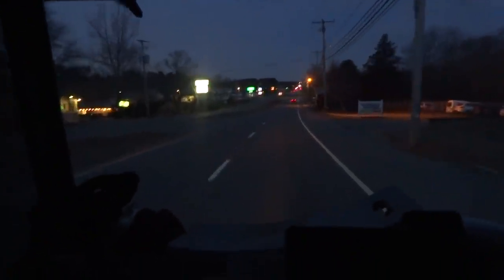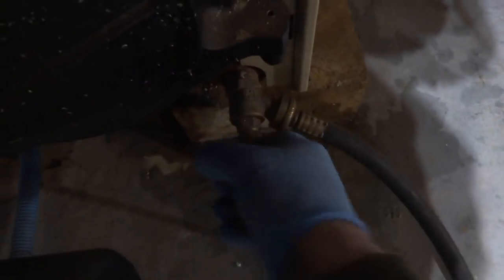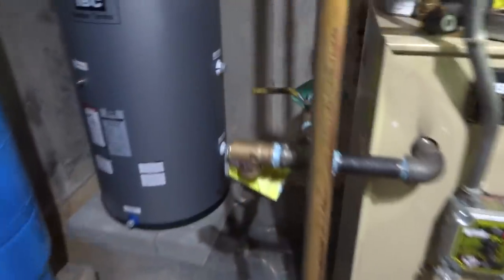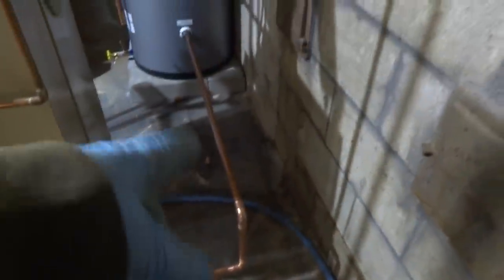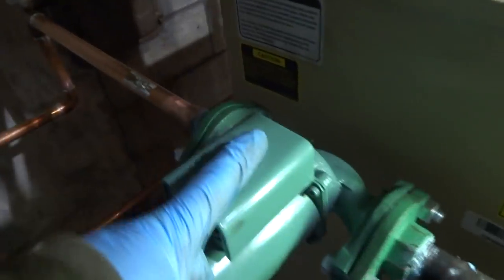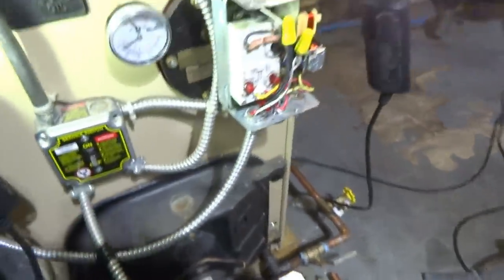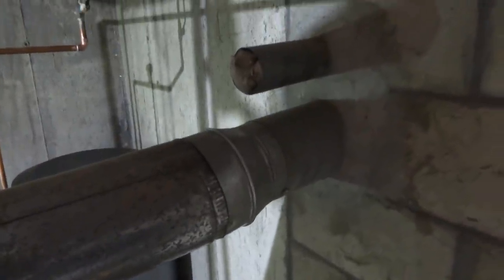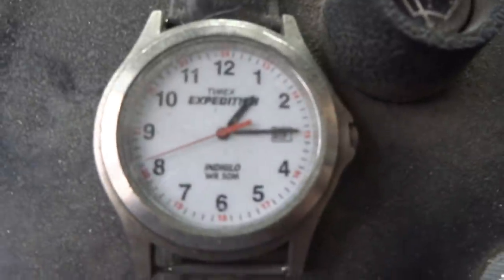INDIRECT WATER HEATER ADDED TO BOILER FOR DOMESTIC HOT WATER